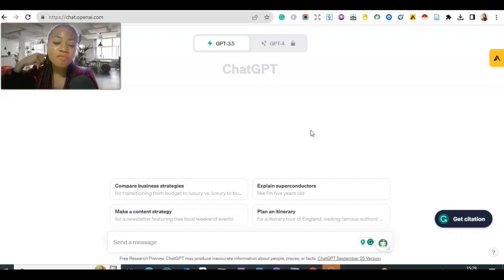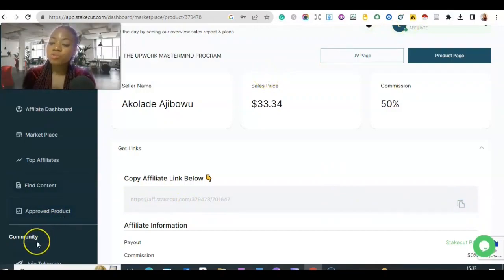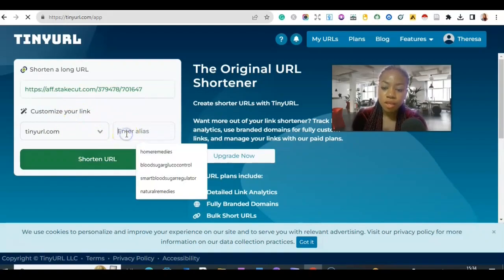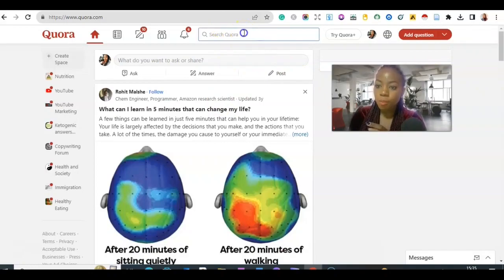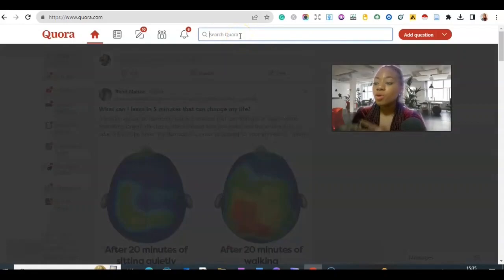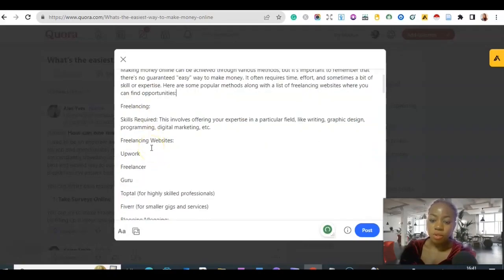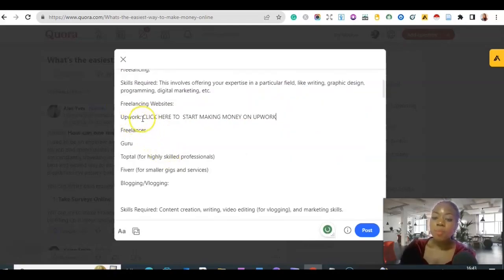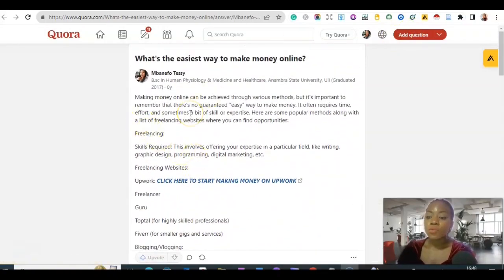How to Promote Stakecut Affiliate Link l How to Promote Stakecut On Social Media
Are you interested in boosting your income through affiliate marketing? In this video, we'll explore how you can promote the Stakecut Affiliate Program and start earning passive income. Stakecut offers a unique opportunity to earn commissions by referring users to their platform, and I'm here to guide you through the process step by step.

In this video, you'll learn:
✅ What Stakecut is and why it's a great platform to promote
✅ How to sign up for the Stakecut Affiliate Program
✅ Tips and strategies for effectively promoting your affiliate link
✅ Real-world examples of successful affiliate marketing with Stakecut
✅ How to track your earnings and optimize your campaigns

Whether you're a seasoned affiliate marketer looking to expand your portfolio or just getting started in the world of affiliate marketing, this video is for you. Join us on this journey to unlock your earning potential with Stakecut's affiliate program.

Remember to customize the video description by adding your unique Stakecut affiliate link and any other specific details you want to highlight about the program.

Additionally, ensure that your video content aligns with the promises made in the description to provide value to your viewers and potential referrals.